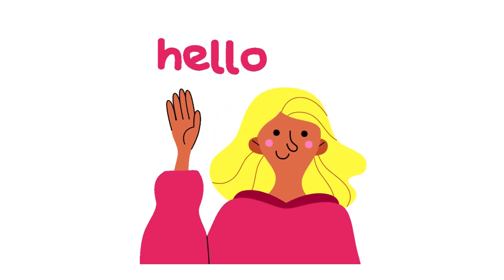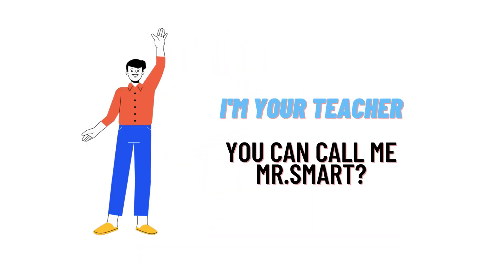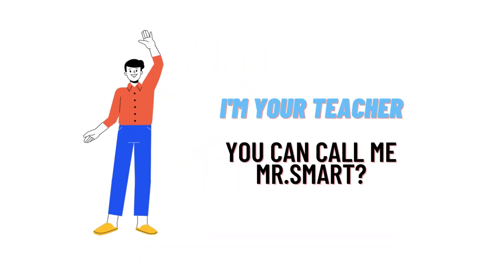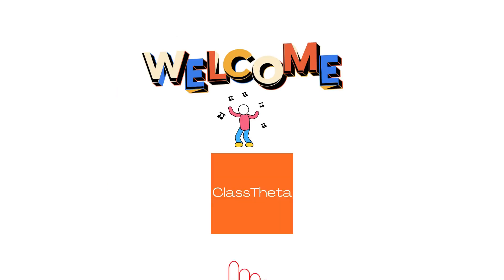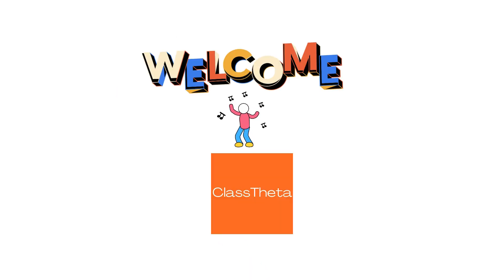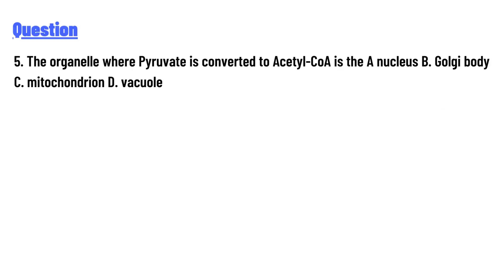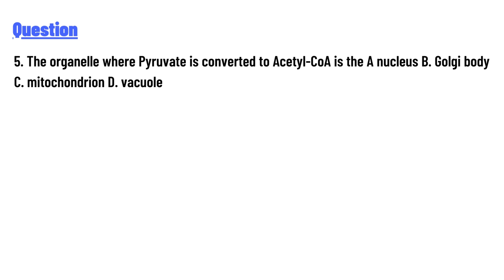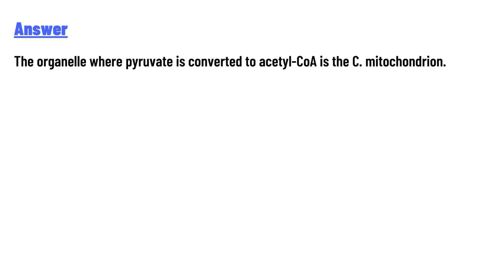5. The organelle where Pyruvate is converted to Acetyl-CoA is the A nucleus B. Golgi body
5. The organelle where Pyruvate is converted to Acetyl-CoA is the A nucleus B. Golgi body C. mitochondrion D. vacuole